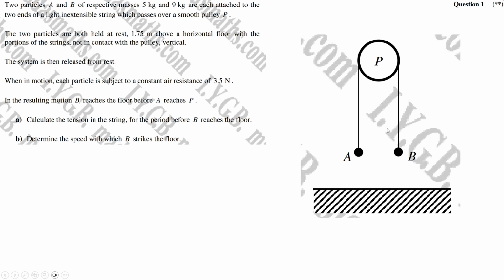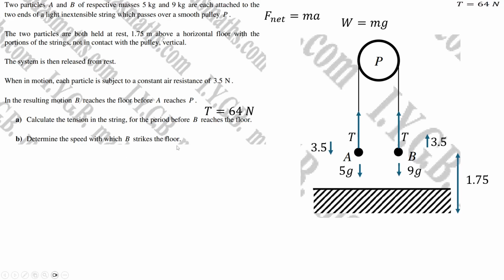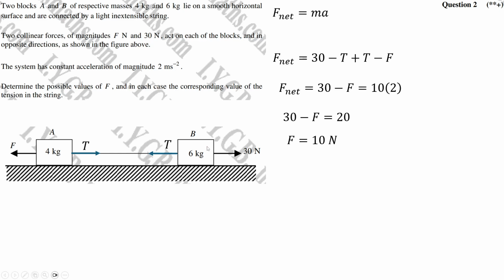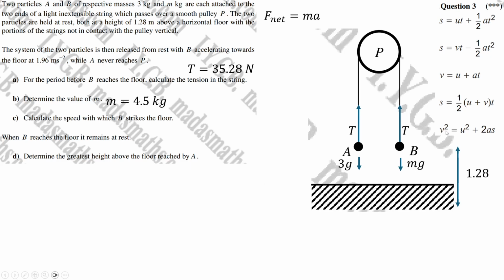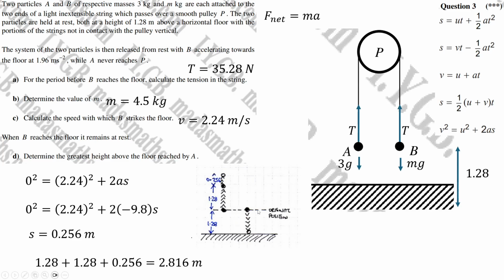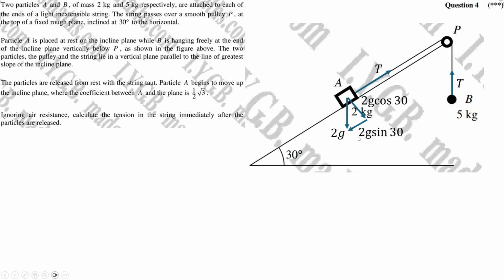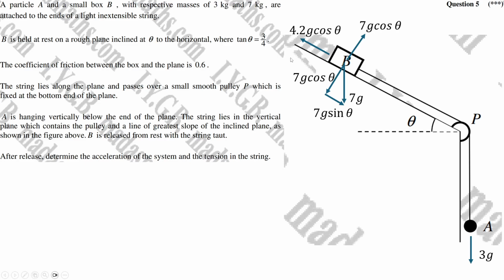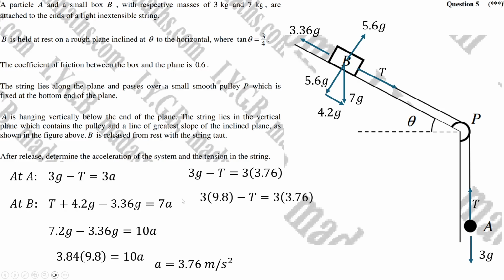Connected Particles Problems Part 1